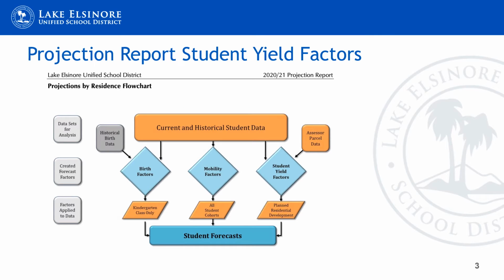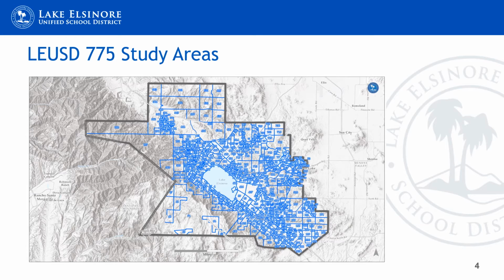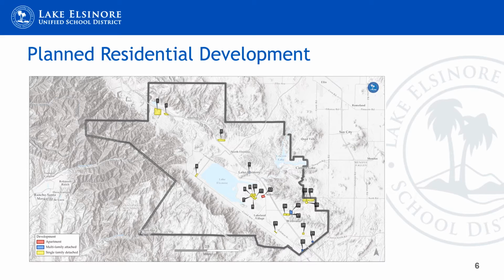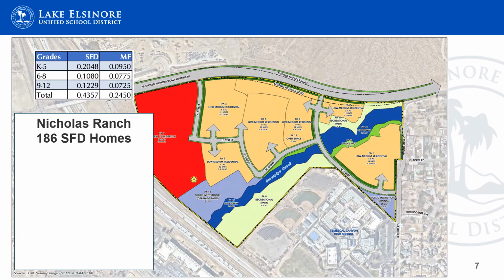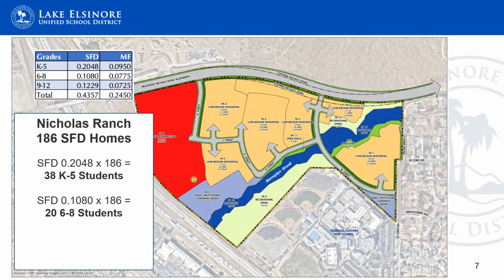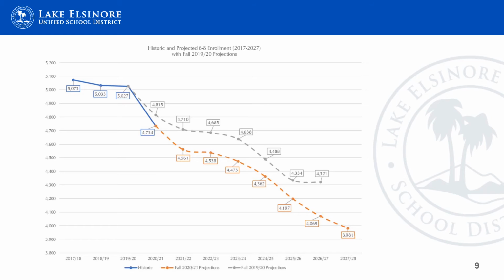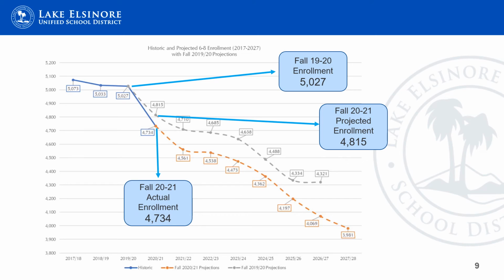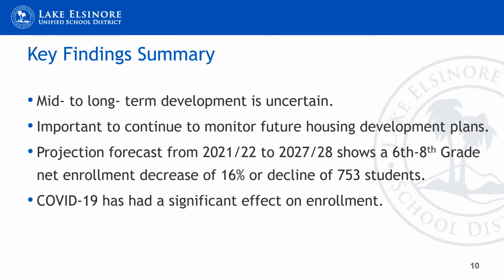Student Population Projections Presentation BOARD Part 3 05 13 2021